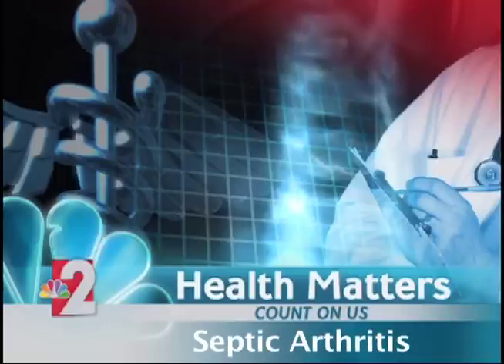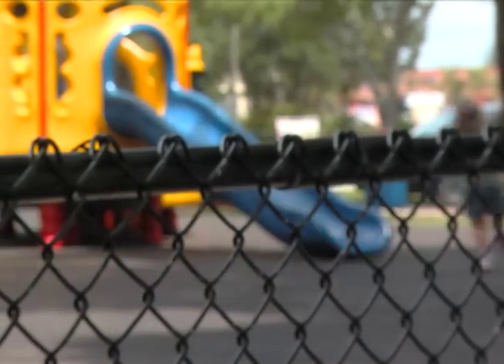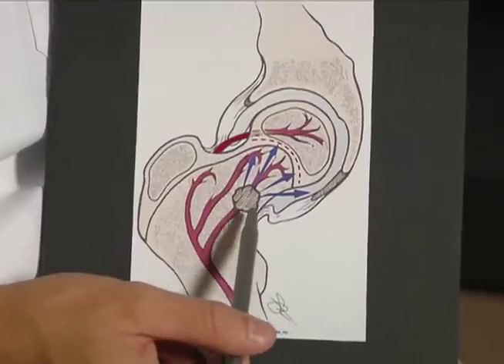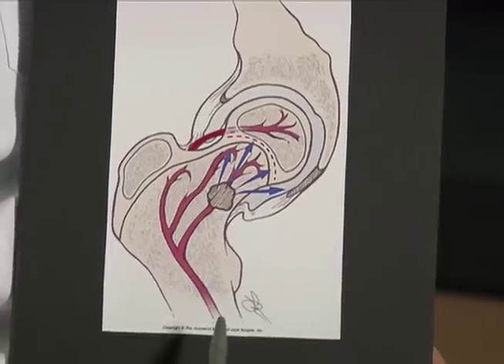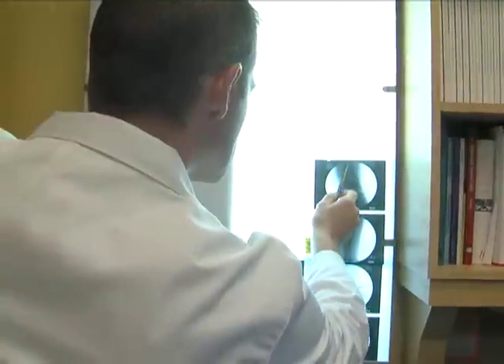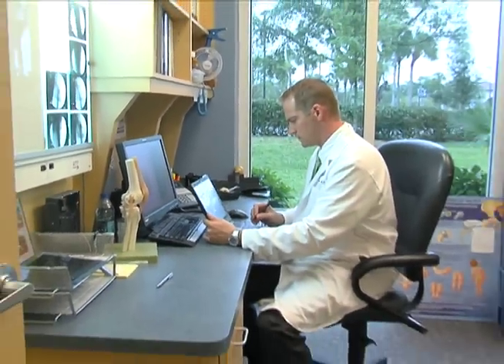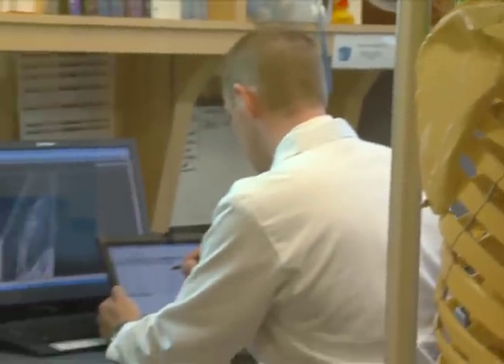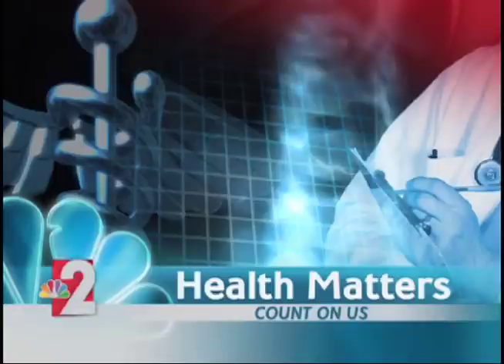Orthopedics: Septic Arthritis in Children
Dr. Matthew Wagner, M.D. of Lee Memorial Health System discusses septic arthritis in children.